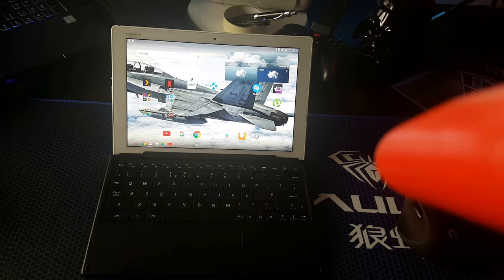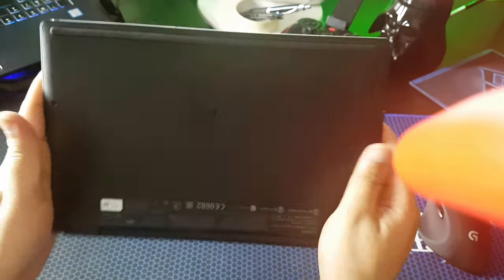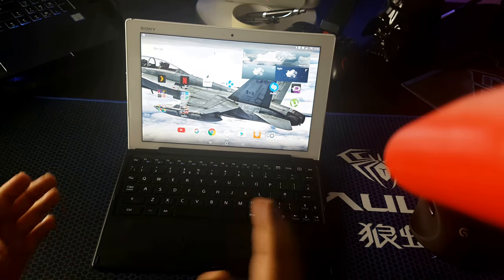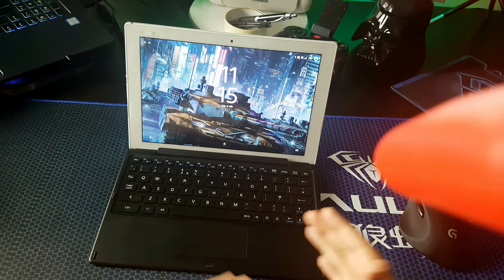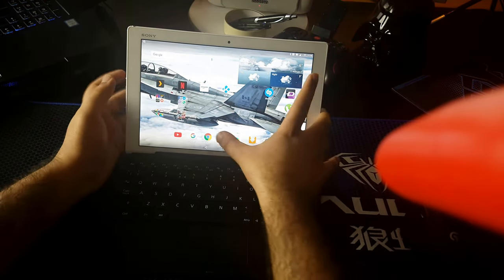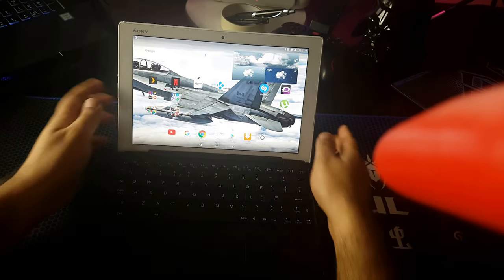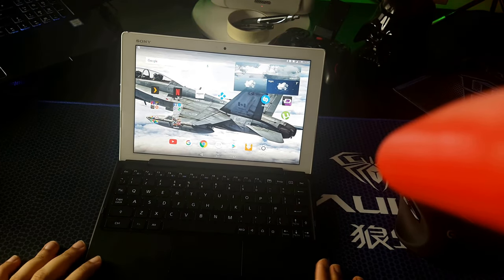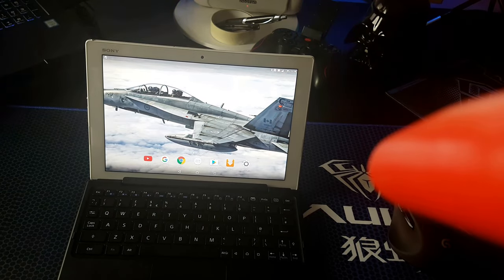Xperia Z4 Tablet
Xperia Z4 Tablet From , Solid and Comfy Tablet
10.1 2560 x 1600 Pixels Means 2K Screen( 299 PPI )
2 Ghz Snapdragon 810 64bit
Android 6.0
3 GB Ram
6000 mah So Around 17H
Camera 8.1 Pixel Back Camera / 5.1 Front Camera
Weight 393 Grams For Wifi + LTE model
Can Play PlayStation Console Games on this Tablet
Will give Benchmarks and Camera Results in the 2nd Video